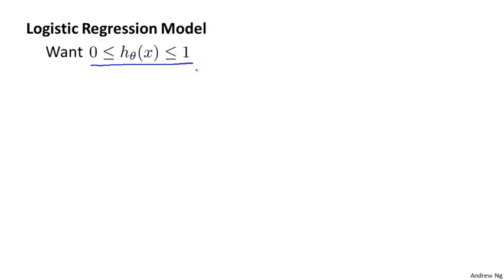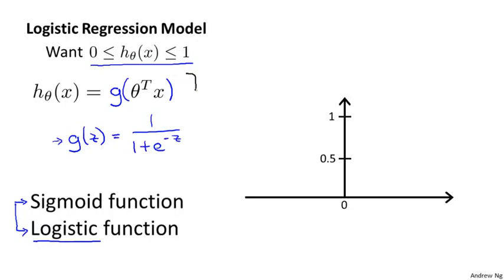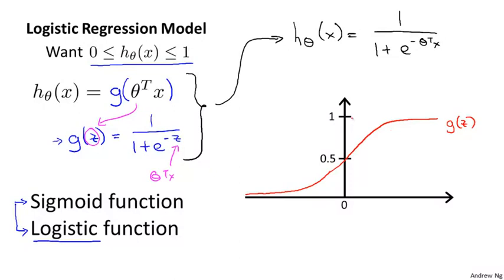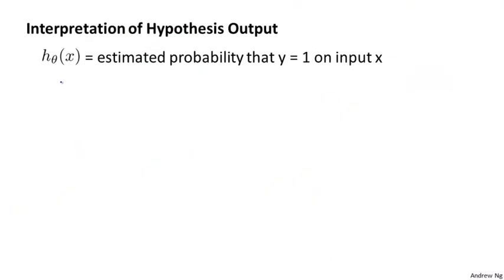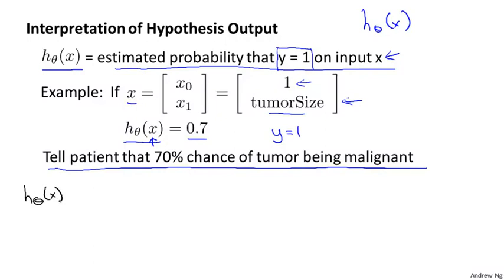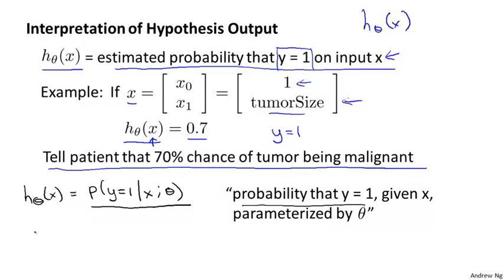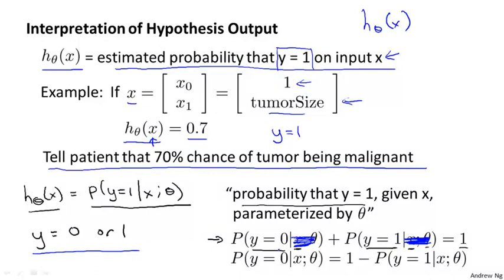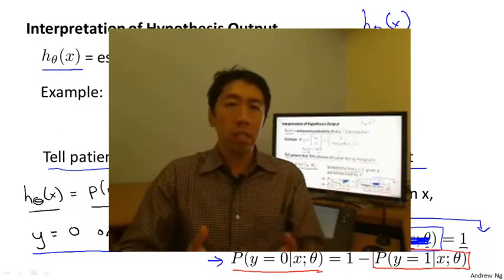Hypothesis Representation Stanford University Coursera